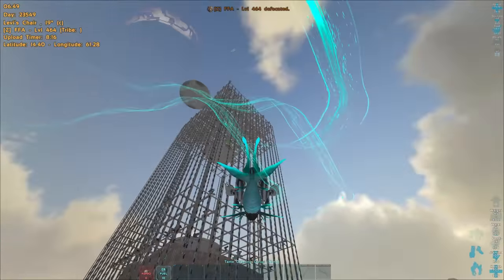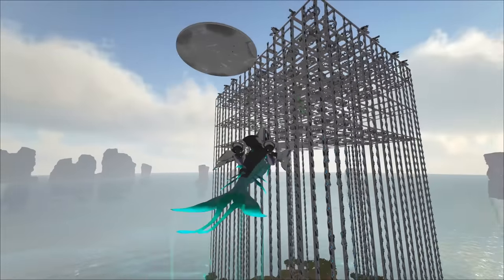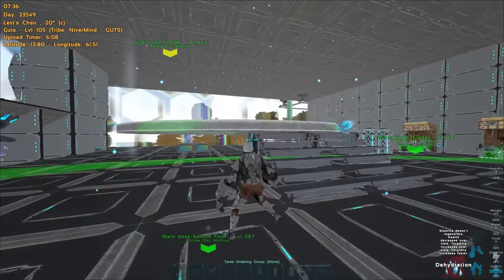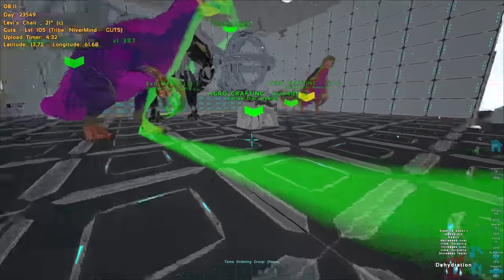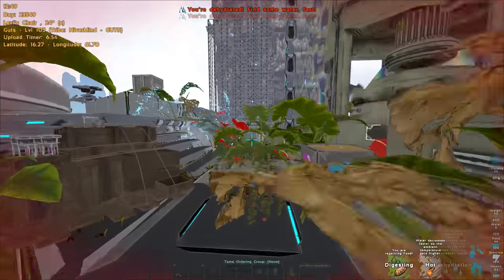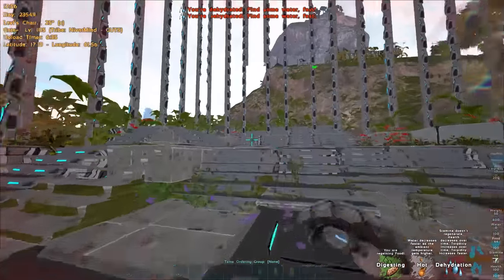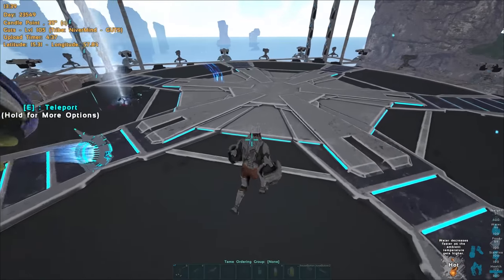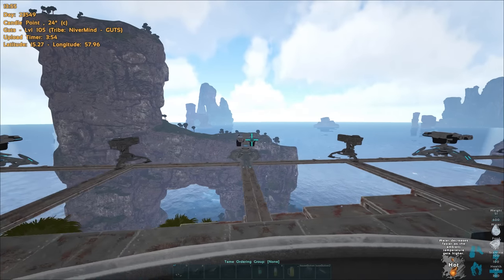Official Small MegaTribe Life #3 - INSANE PROGRESS OCEAN PILLAR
Ark small tribe official pvp

Config :
Cpu: Intel Core i7-8700K :
Gpu: 1080Ti
Keyboard clavier
Mousse Logitech G PRO Souris Gamer
SSD GIGABYTE AORUS Gen4
Headset Logitech G PRO X
Screen ASUS ROG PG259QN